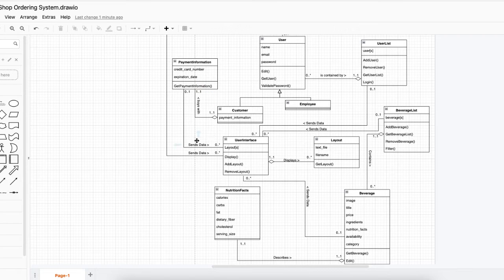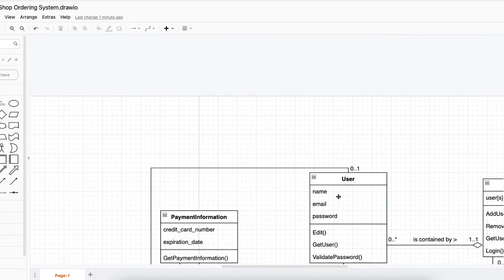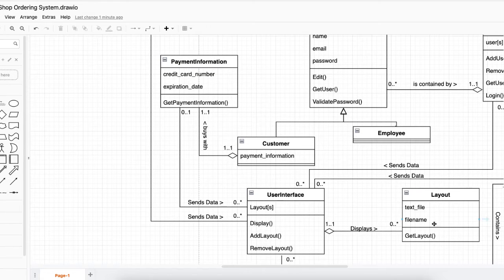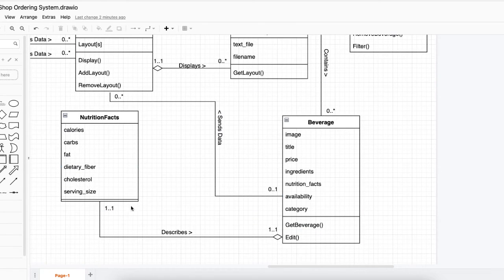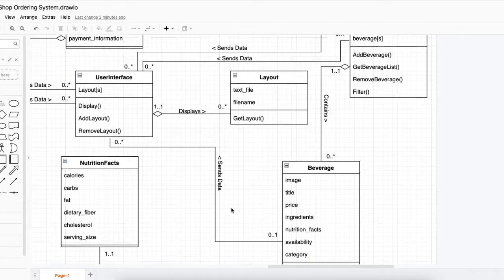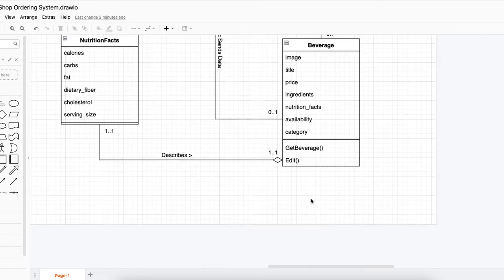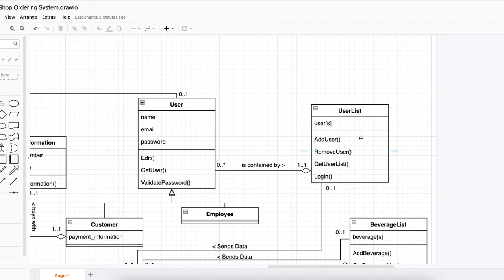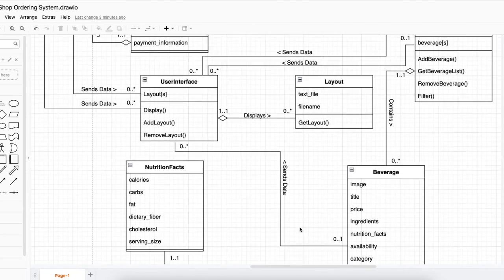Wrapping up with directional labels